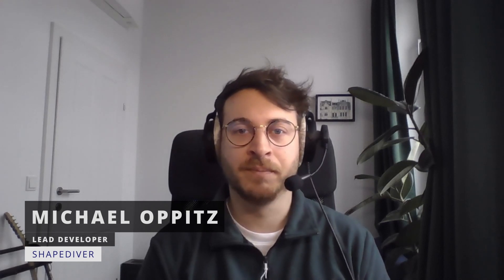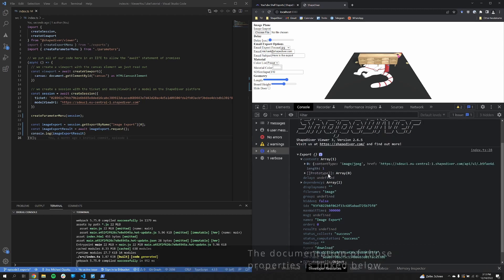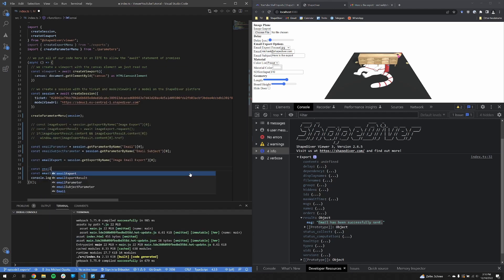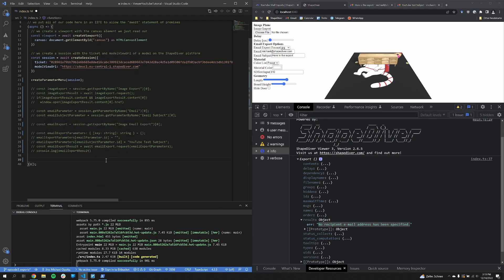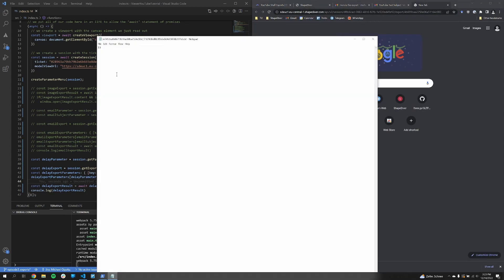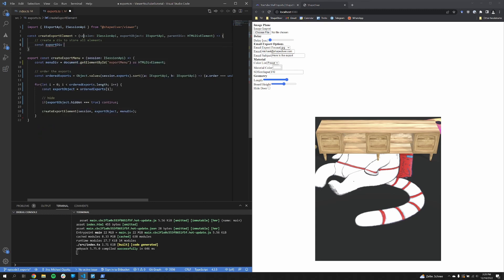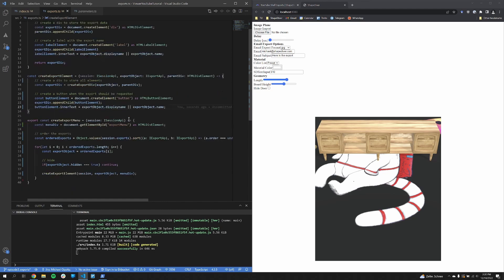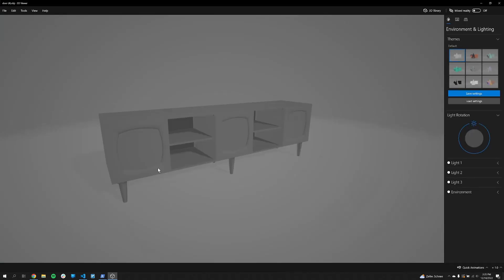ShapeDiver Viewer API | Ep. 3 - Exports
In this video, Michael Oppitz continues his tutorial series on the ShapeDiver viewer API. In this video, he explains exports and how to use them.

Time stamps:
- Intro | 0:00
- Basic Usage | 1:02
- Download Export | 1:33
- Email Export | 2:50
- Export with Parameters | 3:37
- Export Error Handling | 5:41
- Exports UI | 7:39
- Outro | 13:46